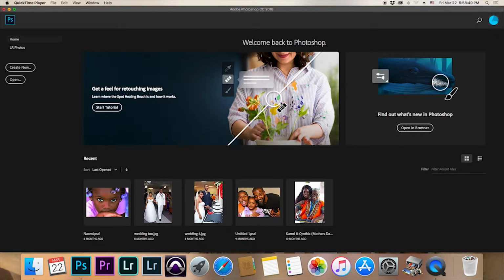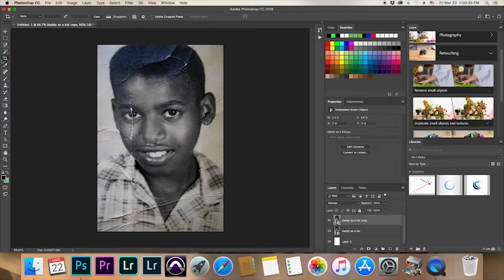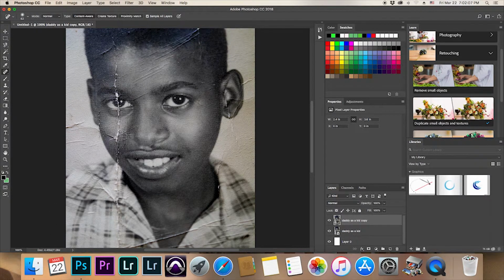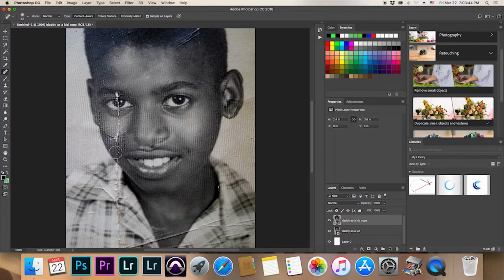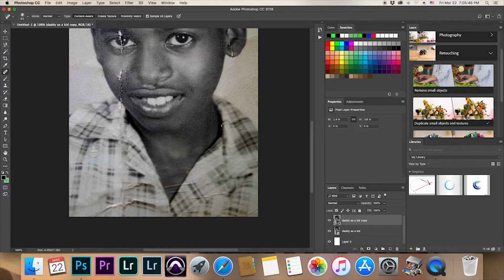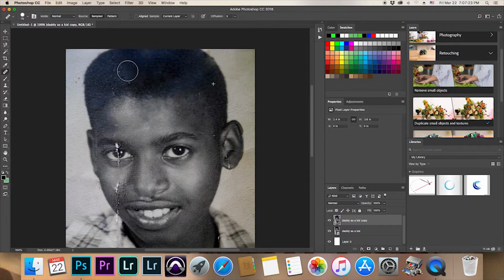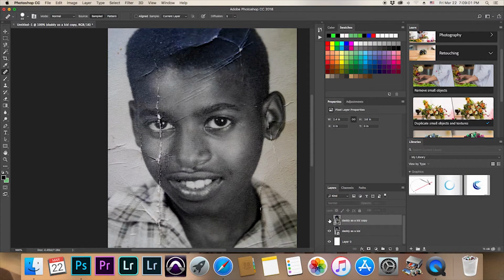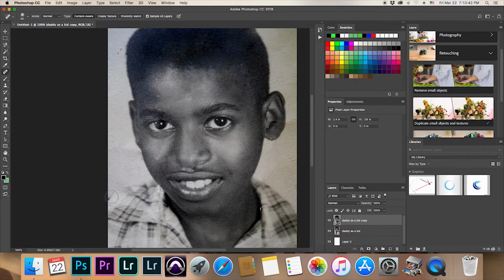Photo Restoration Tutorial For Beginners (Photoshop CC) 2019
This is a 2019 photo restoration tutorial for photoshop cc beginners. In this video, you will learn how to use specific tools in Photoshop to restore, remove blemishes, and bring an old photo back to life. Be sure to check out the links below, and follow us on all platforms.